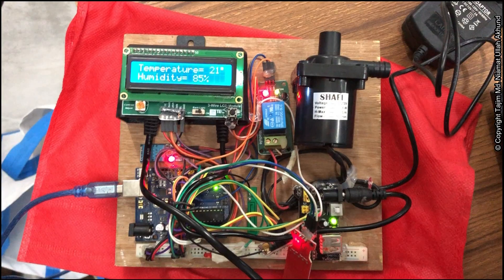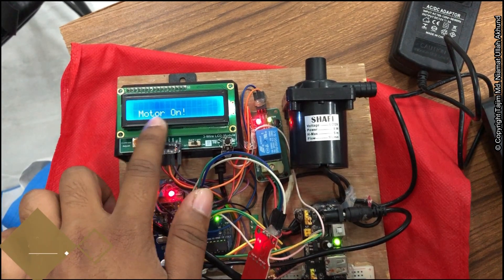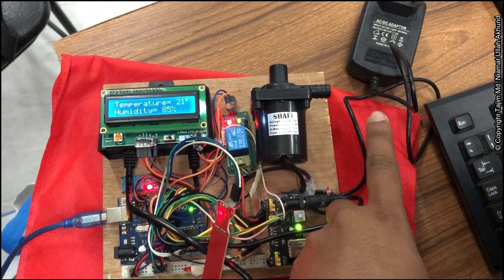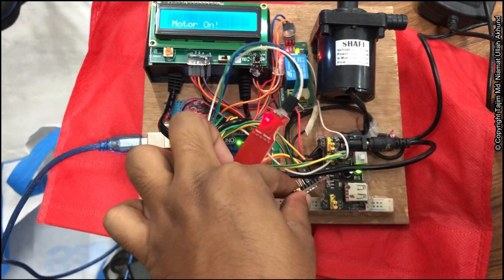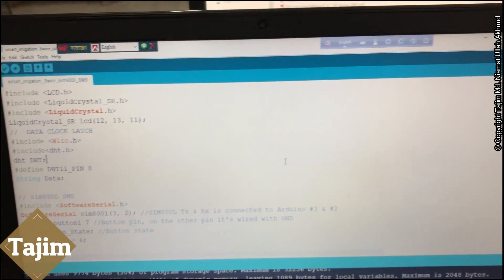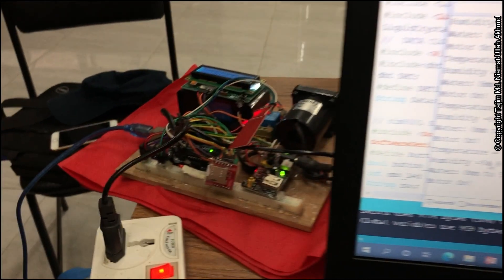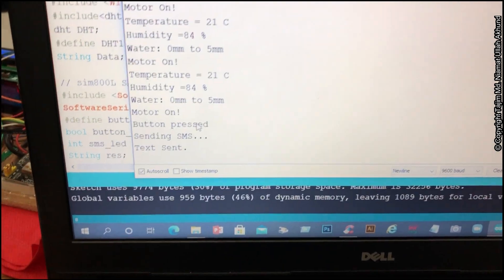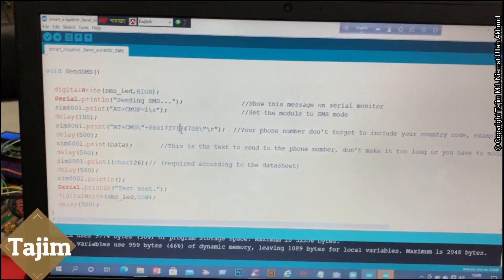IoT based smart Irrigation System with SMS Notification | Tajim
To make this watch this blogs complete:
1. Arduino Bangla Video Lecture Series (ALL) | Tajim
2. Robotics Bangla Video Lecture Series (ALL) | Tajim